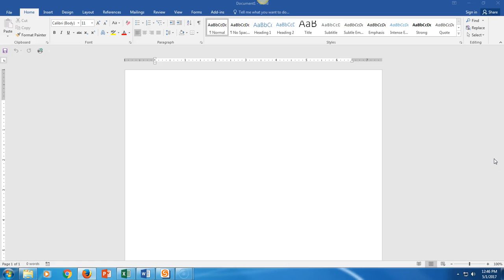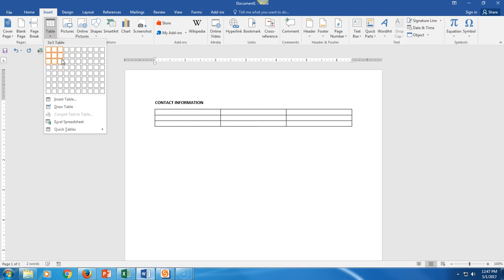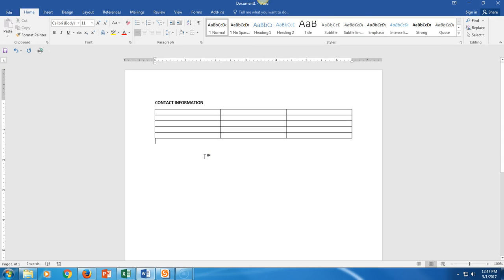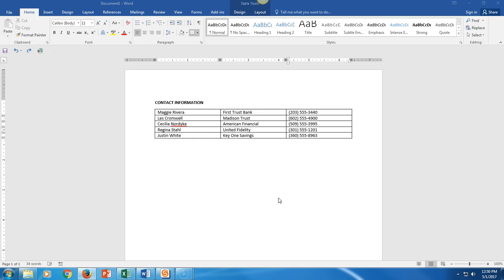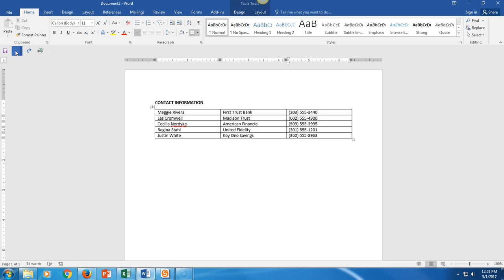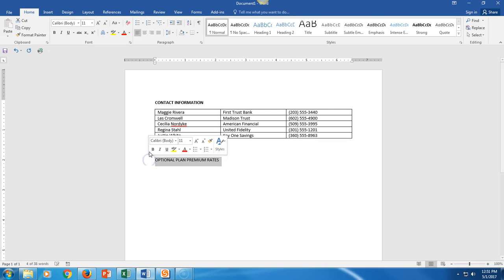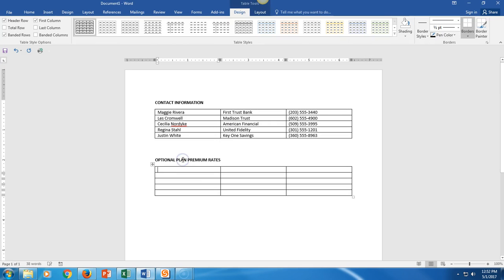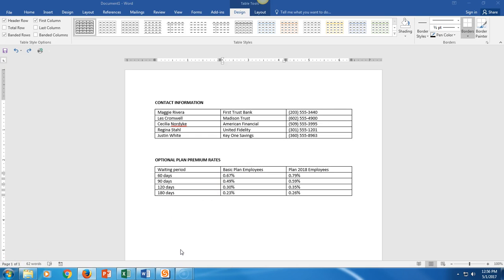Ch 7 Projects 1a and 1b